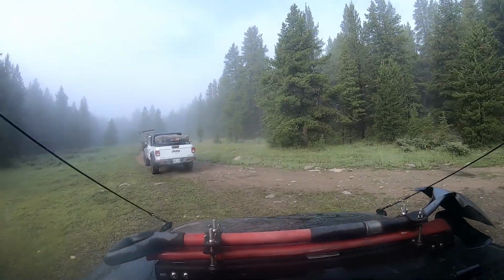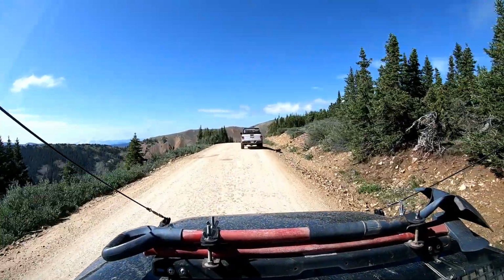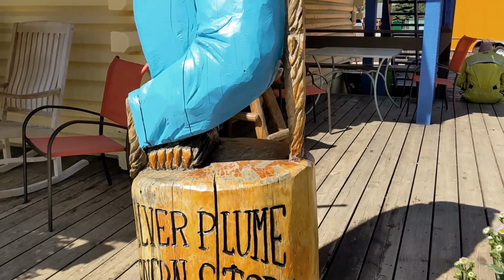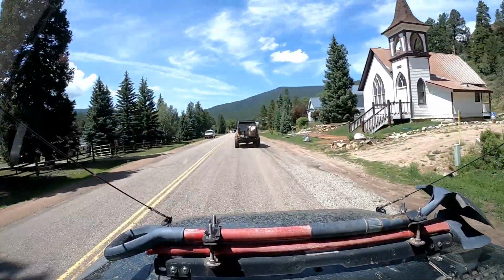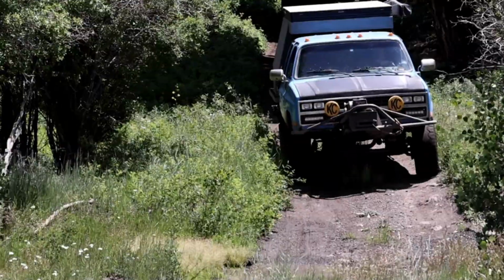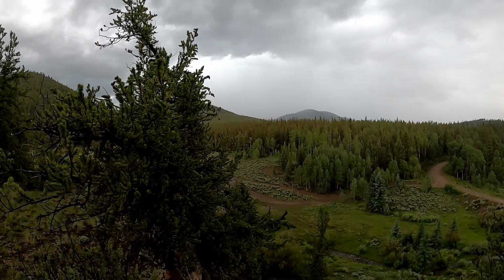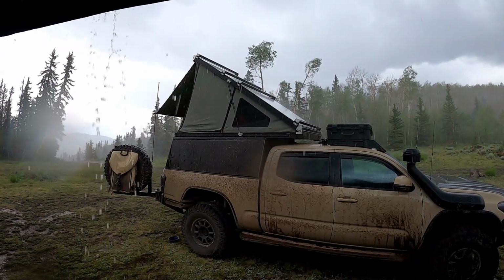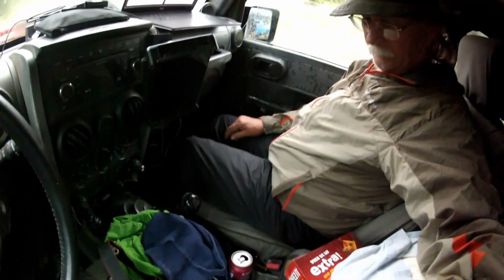Colorado Backcountry Discovery Route, July 2021, Day 5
The Colorado Backcountry Discovery Route (COBDR), created by ADV motorcyclists, runs 675 miles from the Wyoming border, across Colorado to Four Corners.  Crossing a wide variety of terrain, the COBDR challenges the traveler with mostly unpaved roads, some rugged trails, sandy stretches, multiple water crossings and high mountain passes.  The views are plentiful and dramatic, though the weather may add to the drama.  Four friends from Oregon, Washington, Oklahoma and Colorado accepted the challenge of this incredible route in their overlanding rigs.  Meeting just across the border in Baggs, Wyoming, we headed out intent on completing as much of the route as possible in six full days of travel.  The day 5 video covers the trip between a dispersed campsite in the Gunnison National Forest north of Tin Cup to a dispersed campsite in Gunnison National Forest near Los Pinos Pass, and includes crossing Cumberland Pass.